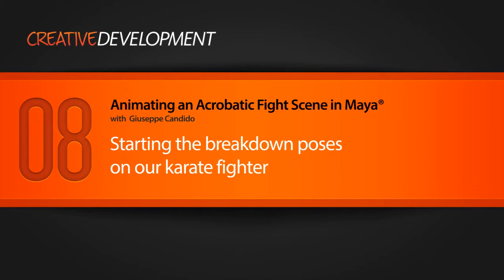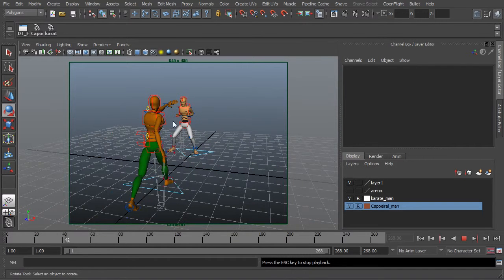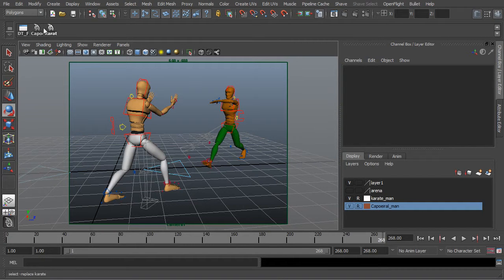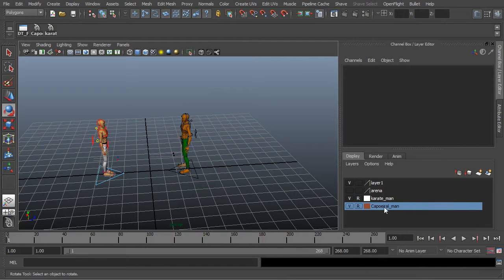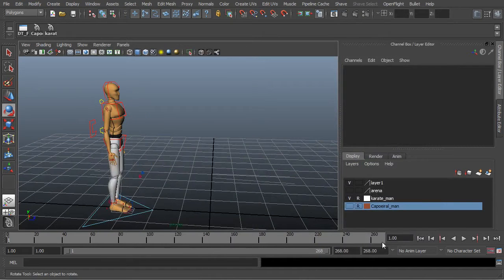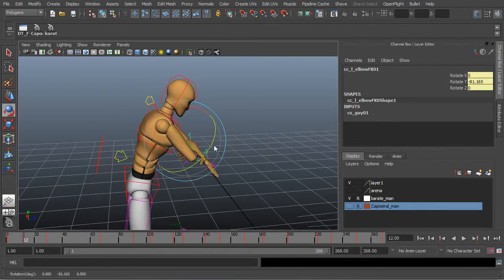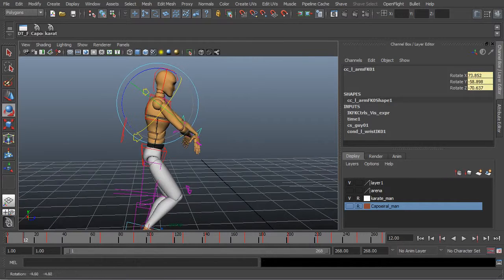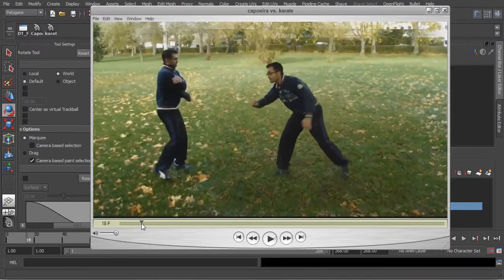08 Starting the breakdown poses on our karate fighter